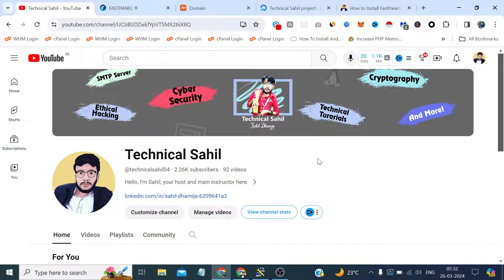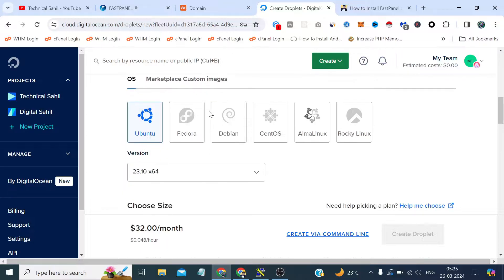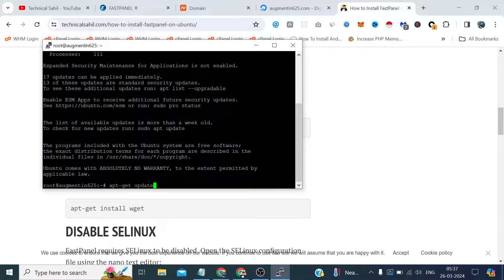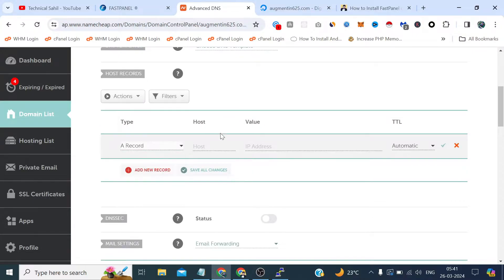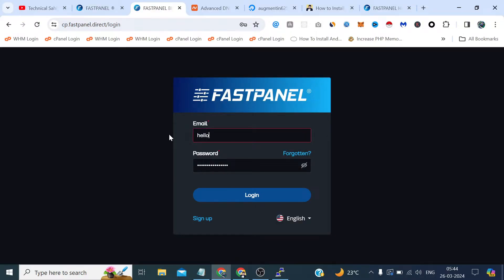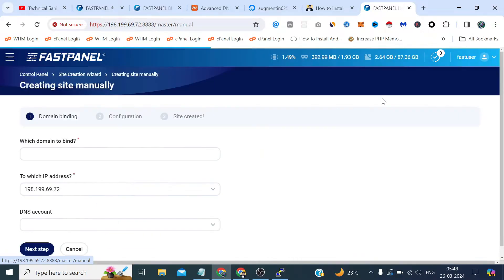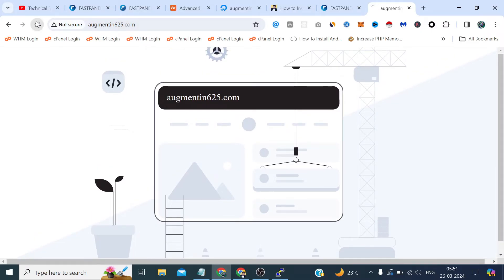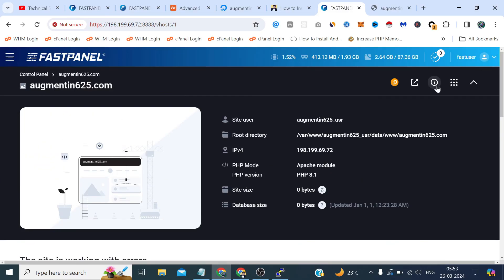How to Install FastPanel on Ubuntu 22.04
In this video, I'll guide you through the process of installing FastPanel, a powerful and user-friendly web hosting control panel, on an Ubuntu 22.04 server. FastPanel is an excellent alternative to cPanel, providing an intuitive interface and a wide range of features for managing your web hosting environment.

👉What is FastPanel?
FastPanel is a modern web hosting control panel that simplifies the management of your server and websites. It offers an easy-to-use interface, one-click installations, and robust security features, making it an ideal choice for both beginners and experienced server administrators.